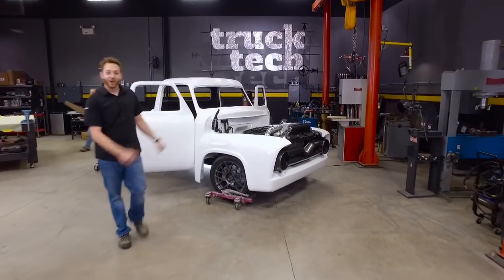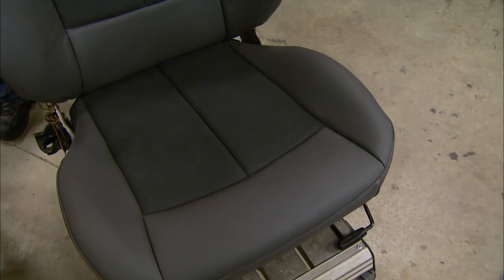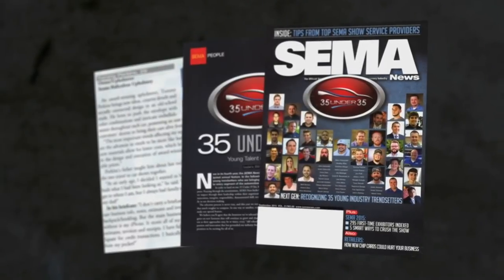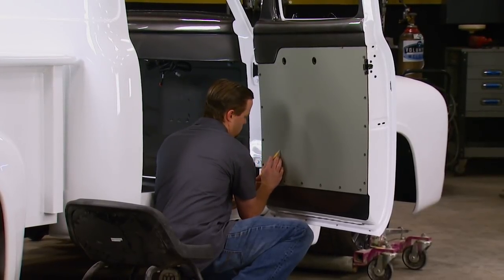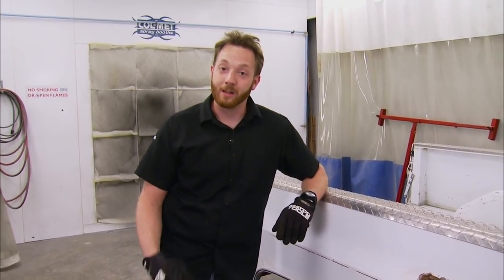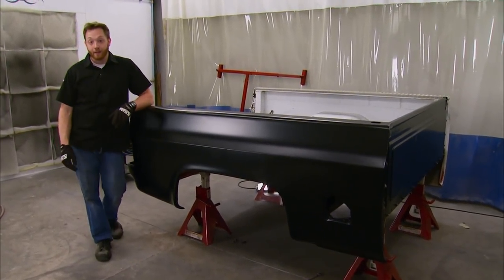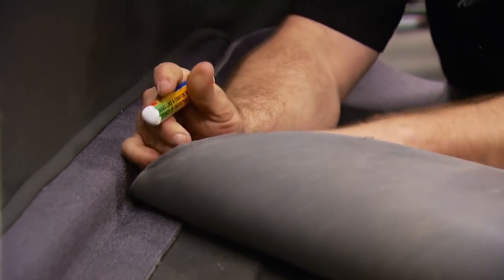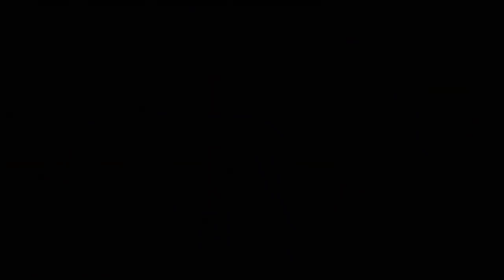Junkyard Seats to Finished Custom Interior for a '55 Ford Show Truck - Truck Tech S3, E17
How to turn junkyard bucket seats into show-quality upholstery for our F100. Plus how low-cost sheet metal can transform your old pick up bed

PARTS USED IN THIS EPISODE:

American Powertrain Systems: American Powertrain's Science Friction clutches utilize the most technically advanced friction materials to achieve great performance without a heavy pressure plate to weigh you down.

Dakota Digital, Inc.: Gauge Kit, Analog, VHX Series, White Display, Standard, Clock/Fuel Level/Water Temp/Volt/Oil Press/Speedo/Tach

Auto Custom Carpets INC.: Black Daytona Carpet

Brothers Truck Parts: 67-72 Billet Radion Bezel - Brushed

Brothers Truck Parts: 67-72 Dash Face Repair Panel

Classic Industries: 1973-91 GM Truck 6.5 Bed Side Panel Without Fuel Door-LH

Classic Industries: 1973-91 Bed Front Panel: Original GM or reproduction front bed panels for all 1973-86 Fleetside pickups and 1987-91 Fleetside crew cab and dually models

Consew: Triple Feed, Heavy Duty, Single Needle, Drop Feed, Needle Feed, Compound Feed, Alternating (Walking) Presser Feet, Lockstich Machine

Dennis Carpenter: Interior Restoration Parts

Seams Ridiculous Upholstery: Seams Ridiculous Upholstery LLC is an award-winning auto upholstery shop that specializes in all aspects of custom interior

Three Rivers Supply Company: Automotive and marine upholstery supplier. Aftermarket upholstery distributor for automotive, marine, & restaurant. Wholesale Only